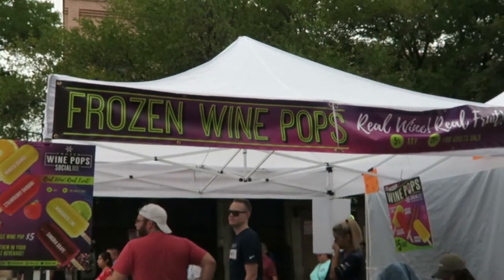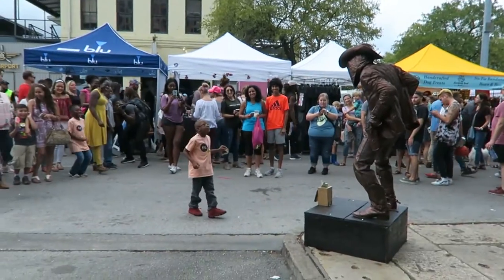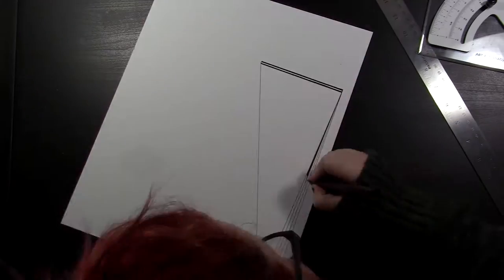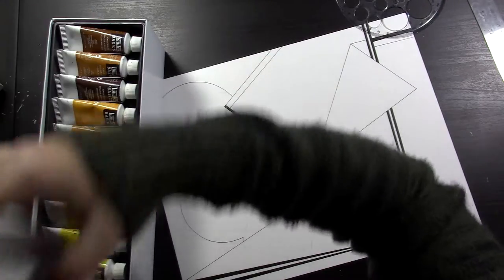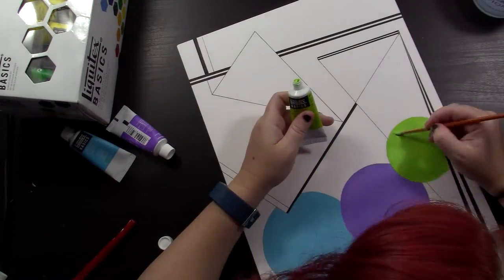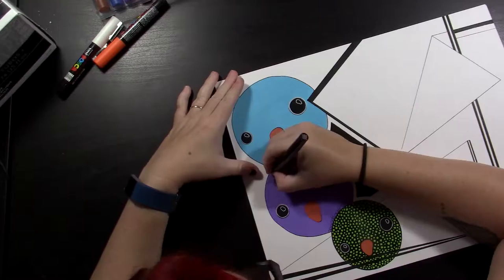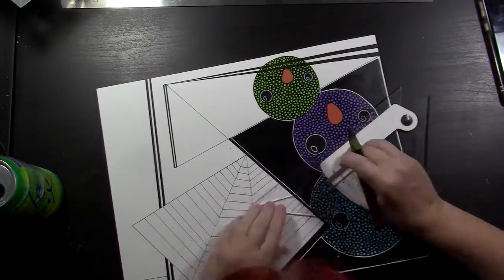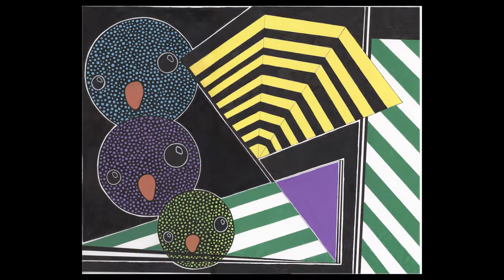The Pecan Street Festival, and a drawing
Contact stuffs:

Vero: @whydobirds